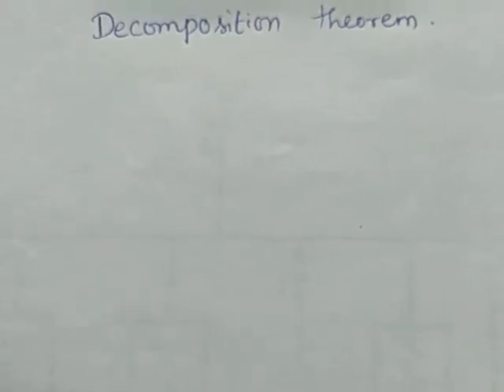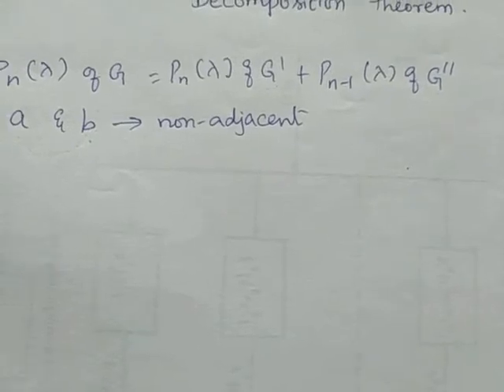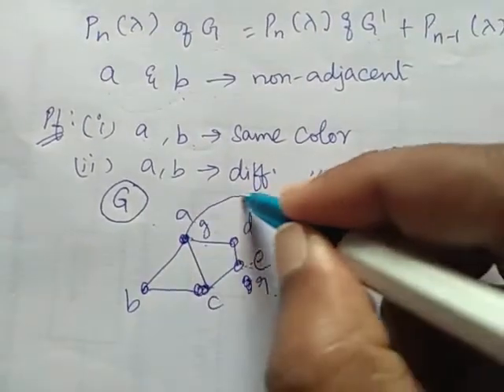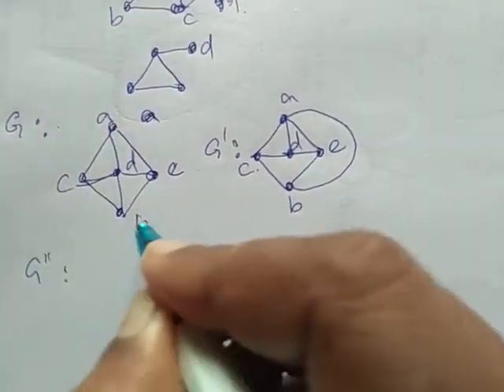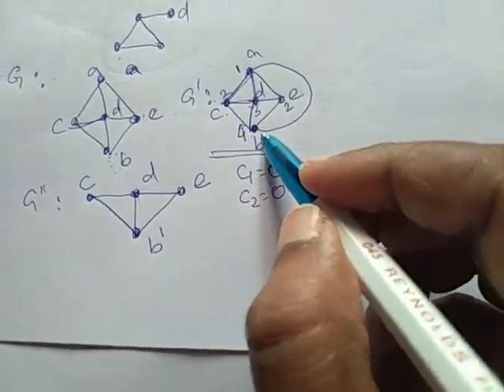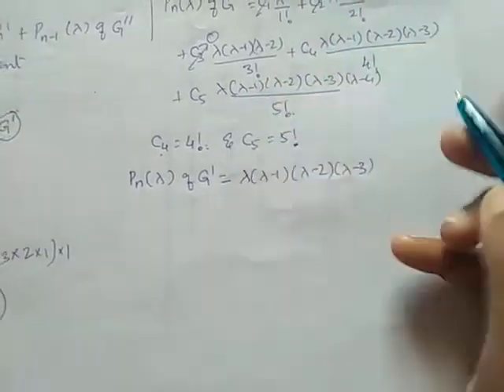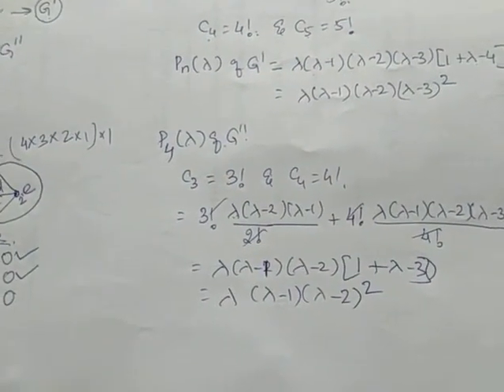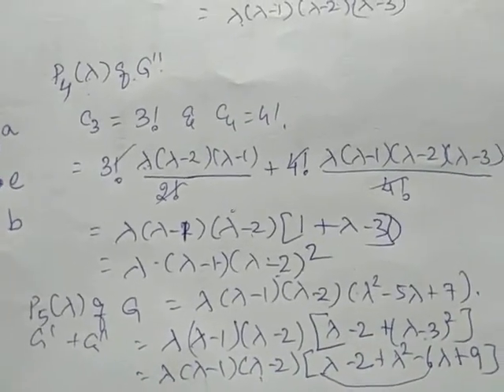Decomposition theorem - Ch 3 - Video 7